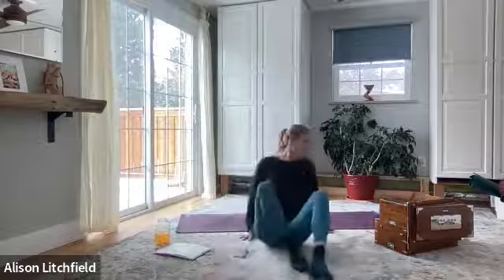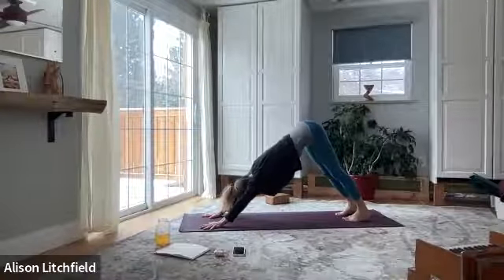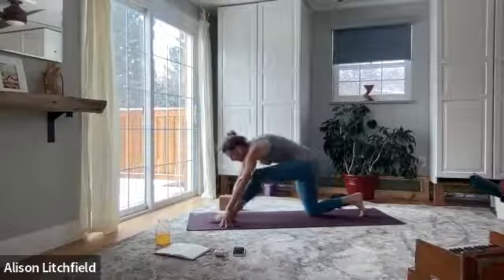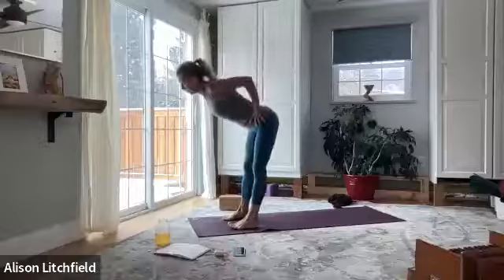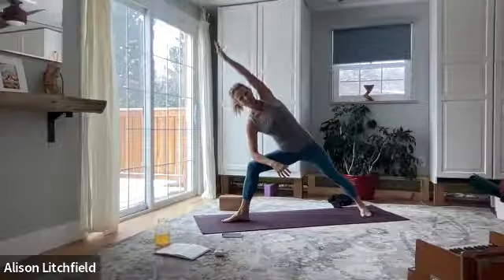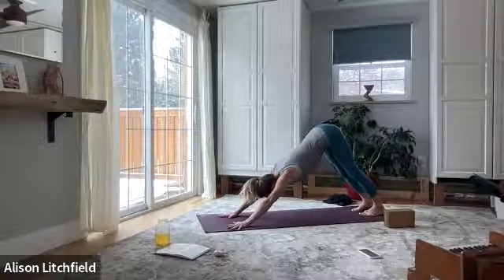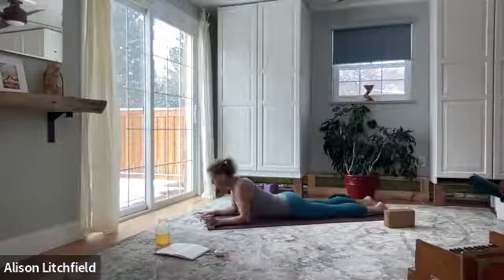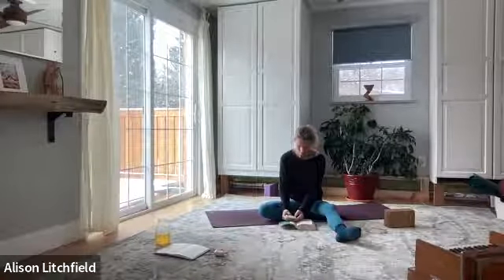Winter Warm Up Practice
Breath of Fire, Hip openers, and Warrior poses to warm up your body on a cold winter day!